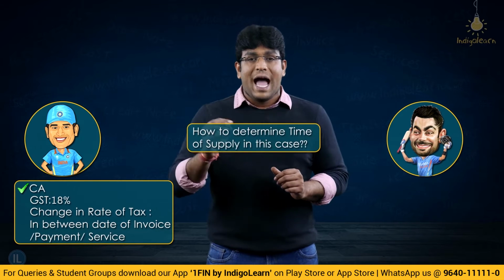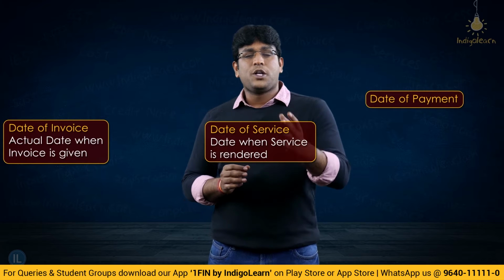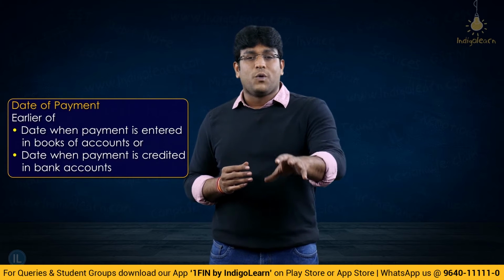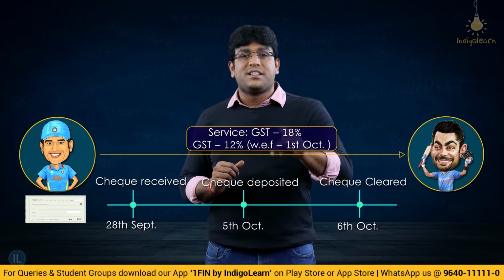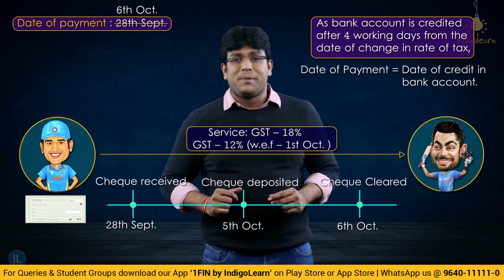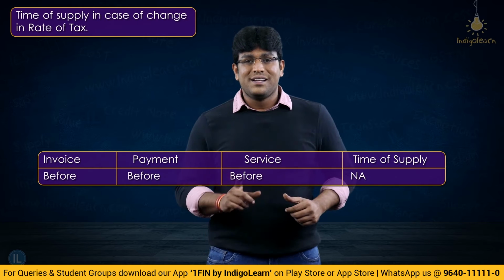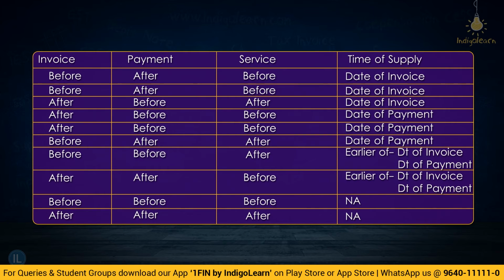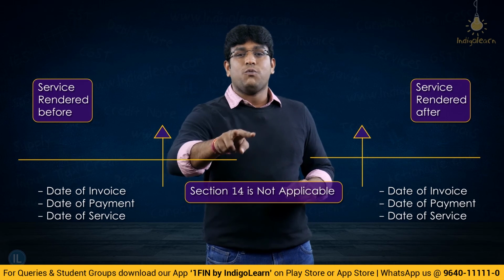CA Final |GST Sec 14 | Time of supply - Change of rates in Tax| Sep 2025 / Jan'26| CA CMA Shiva Teja